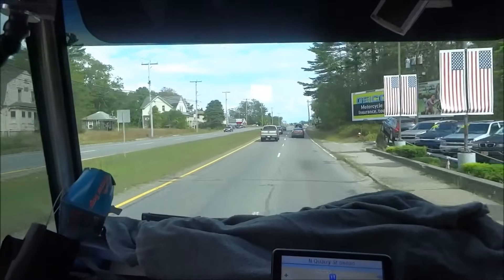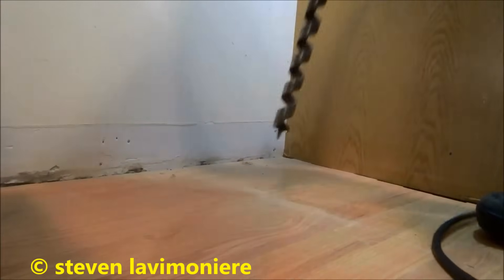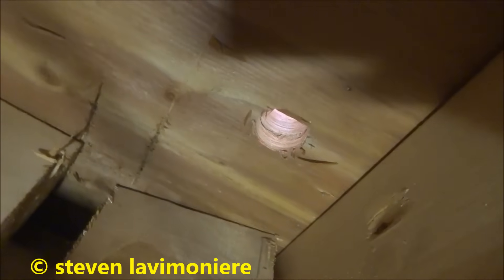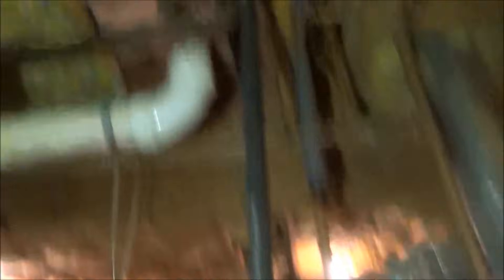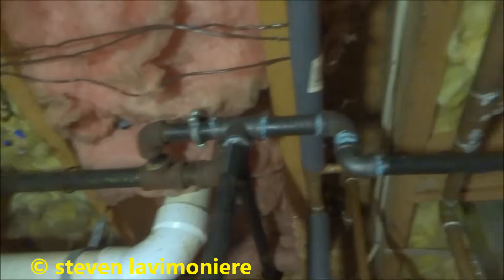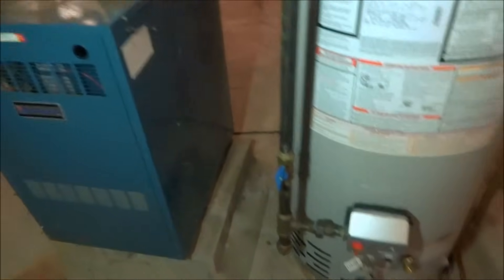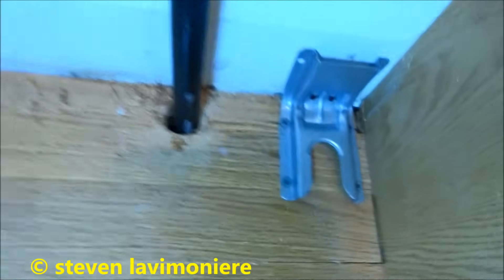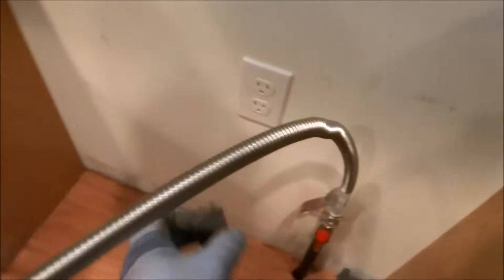gas piping ran to new gas range,stove/start up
ran natural gas pipe to new gas stove ,test with leak detector. hooked up anti tip bracket ,gas flex and test run stove LAVIMONIERE PRODUCTIONS,LLC